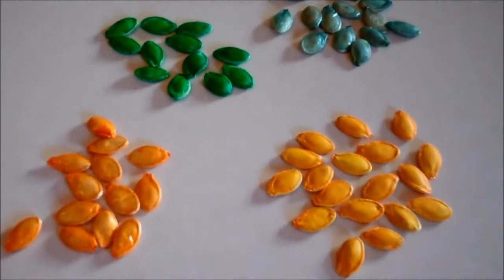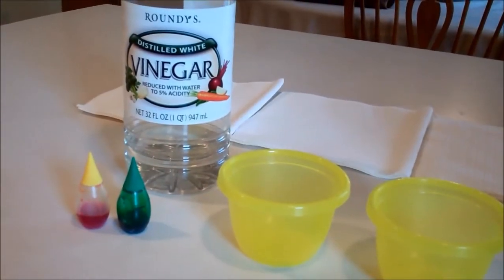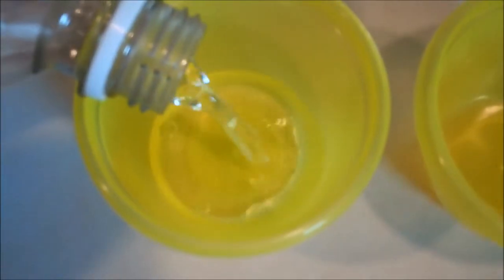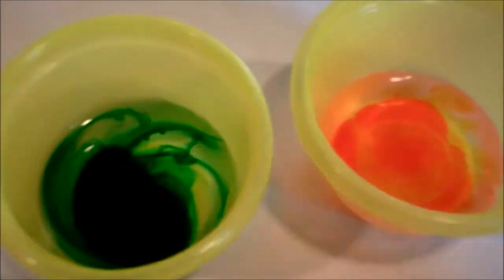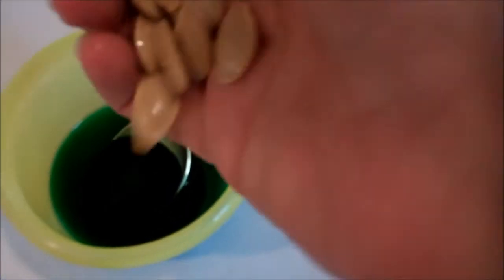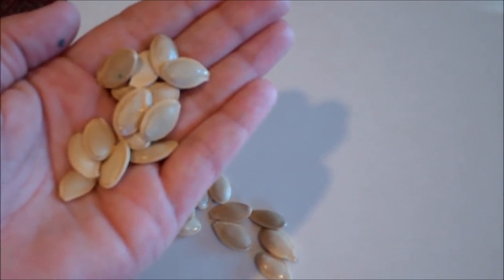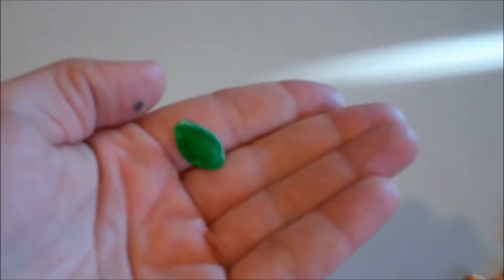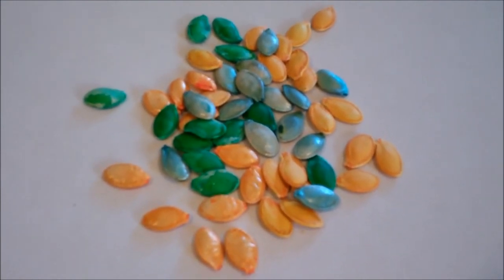Dying Pumpkin Seeds for Sorting, Art or Manipulatives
Video shows how to dye pumpkin seeds for added fun in your preschool centers.